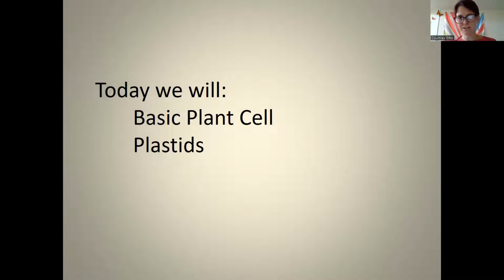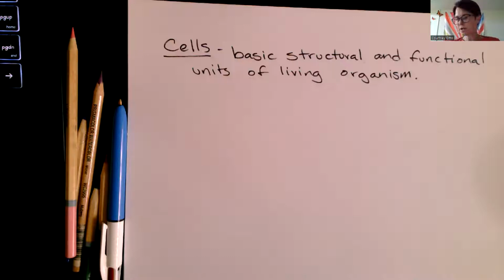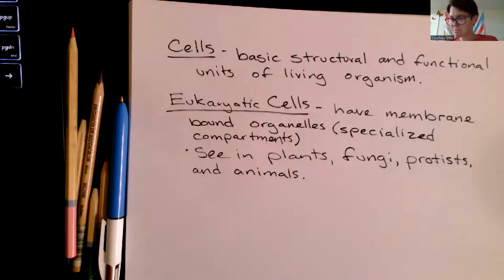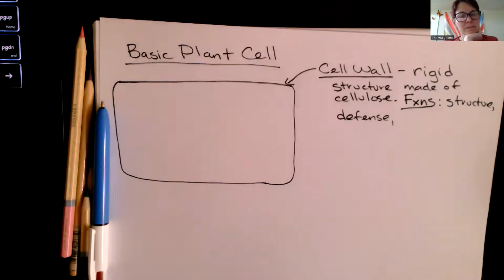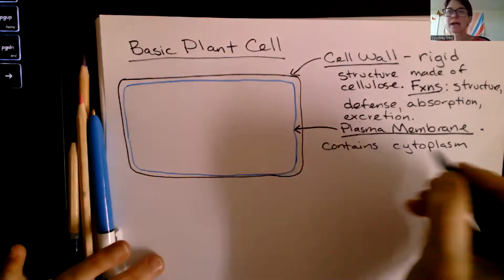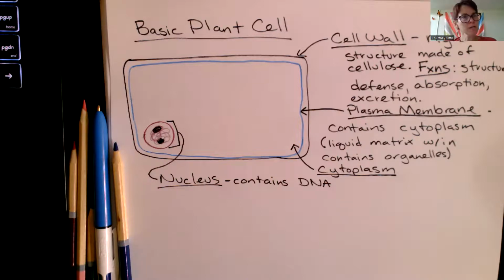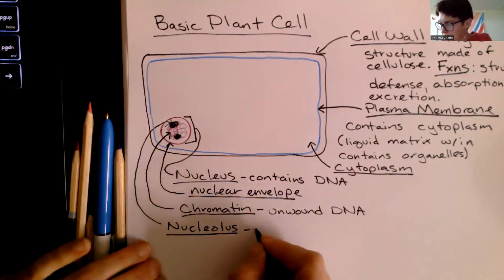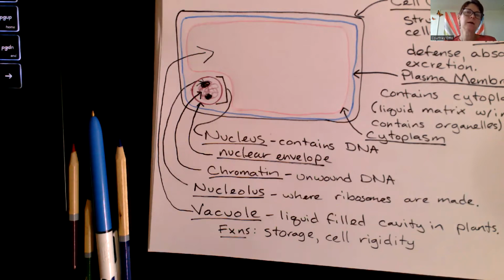Lecture 1 Part 1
Part 1 of lecture 1 goes through the structure of a basic plant cell.